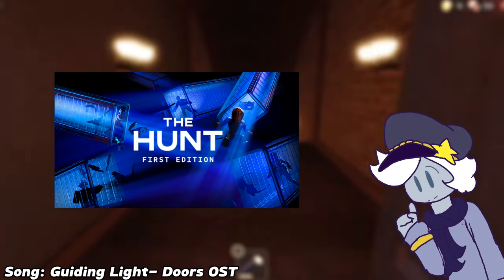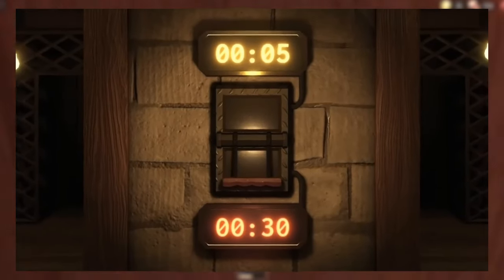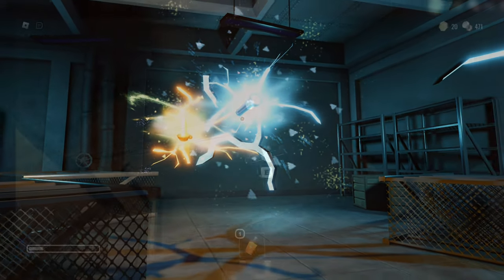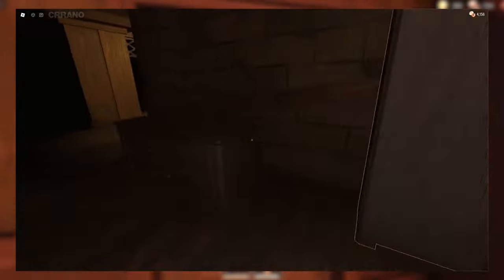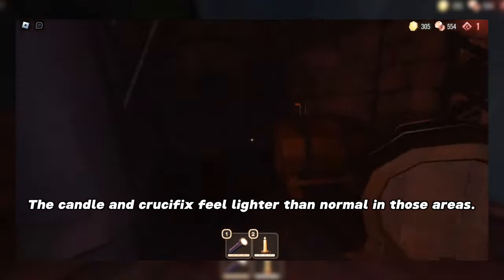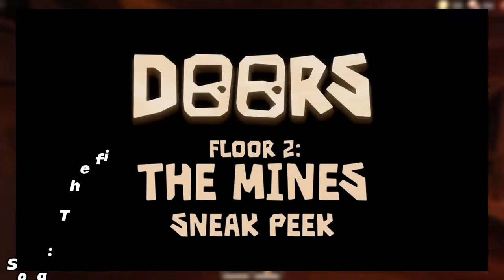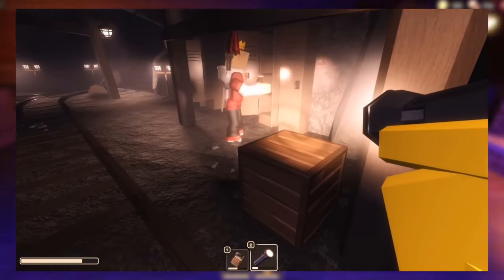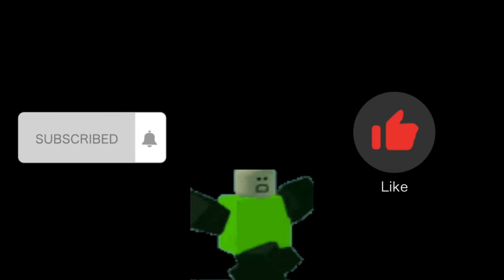(ROBLOX) The TERRIFYING Lore Of The Backdoors...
In this video I go over the lore of floor 2 and the backdoor sublevel that was added cuz of the hunt event. thankfully this isn't just Korblox stuff this is big lore about the story of doors and everything that happens in it. I hope you enjoy it!